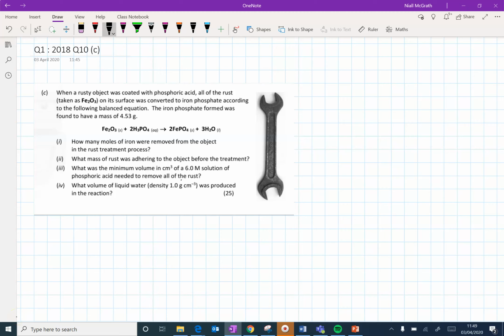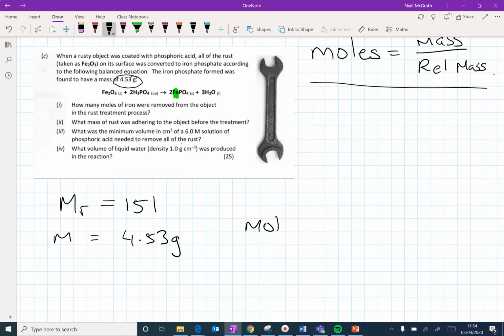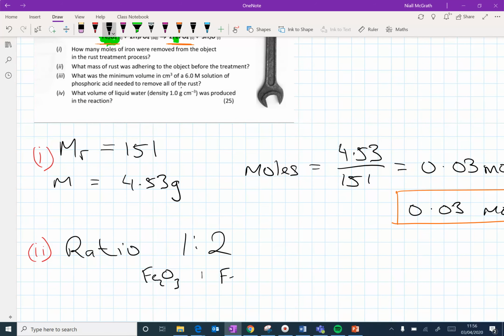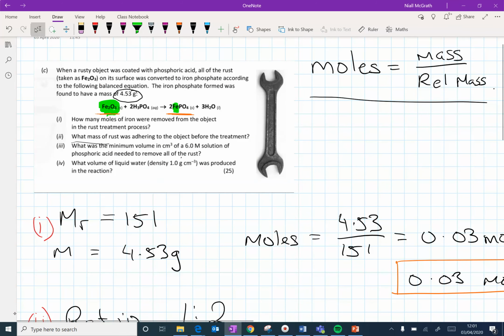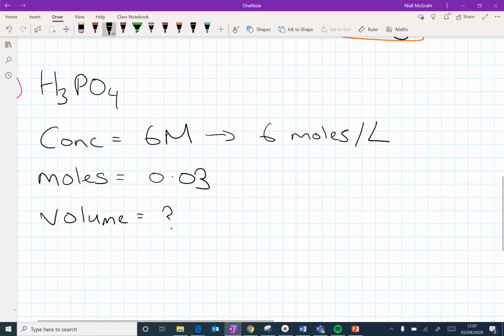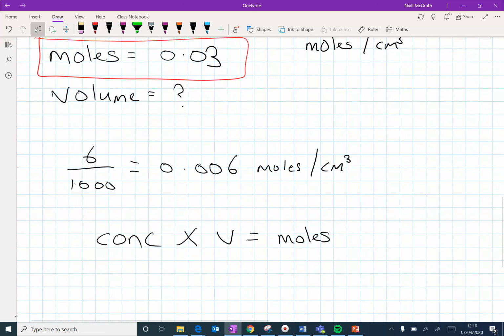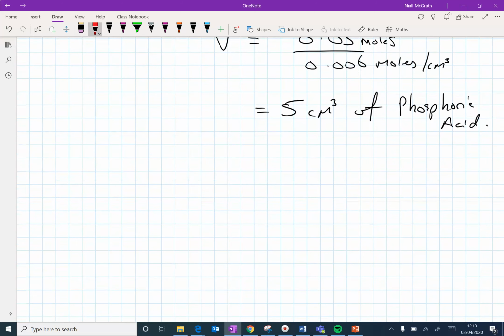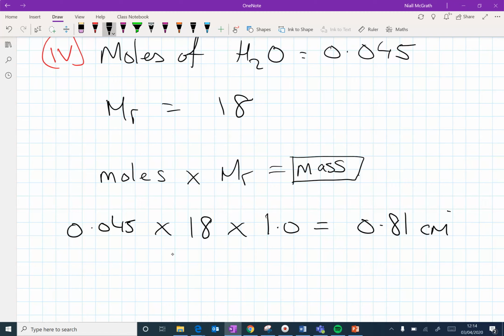Stoichiometry 2018 Q10(c)